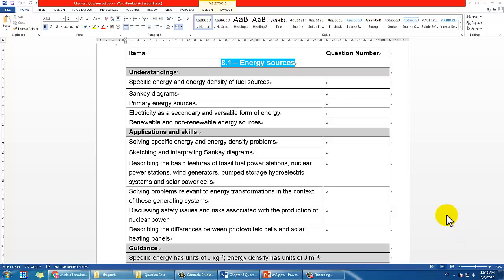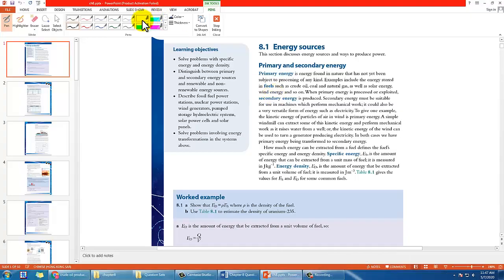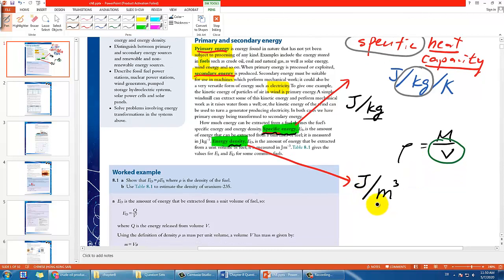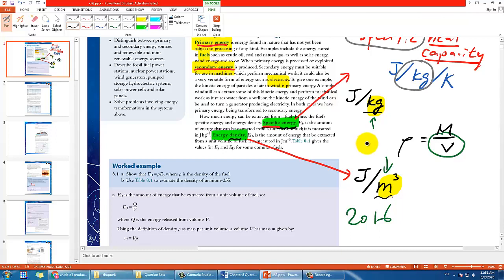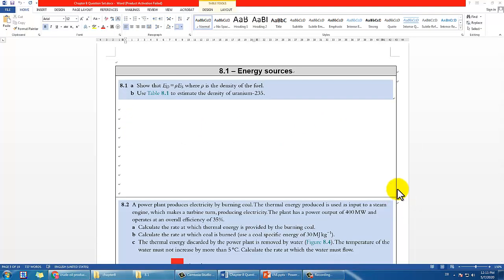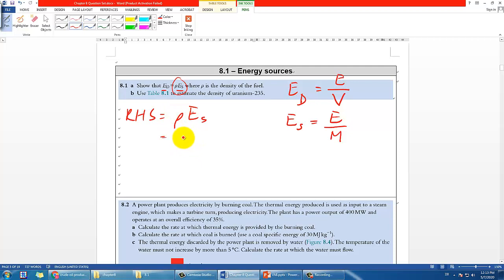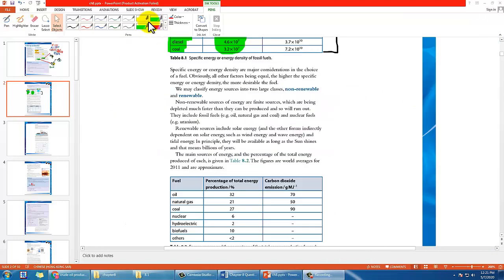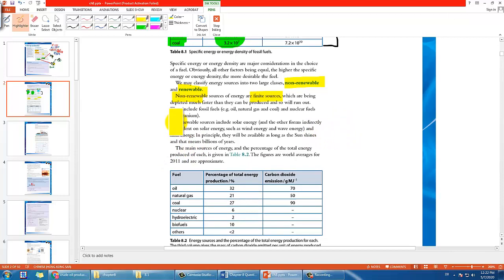Specific Energy and Energy Density - IB Physics A.3 (Part 8)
Further reading
Nuclear Power in the World Today